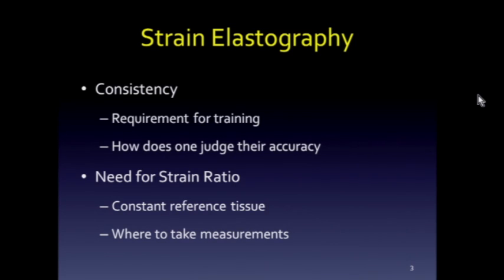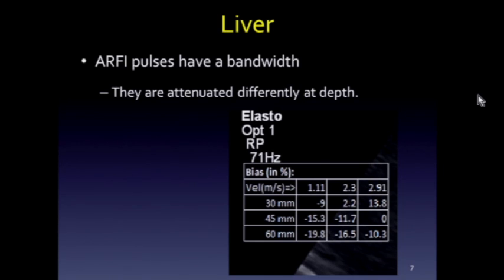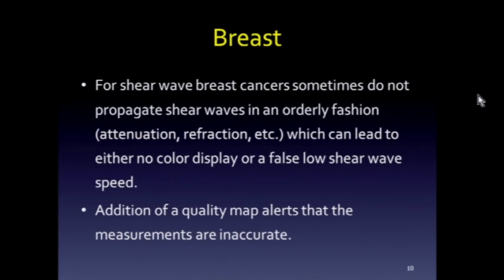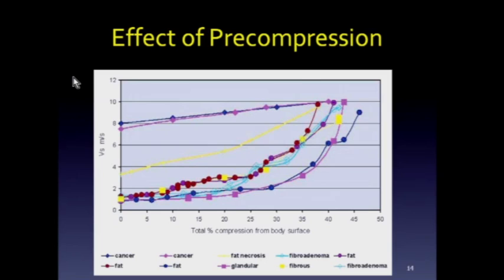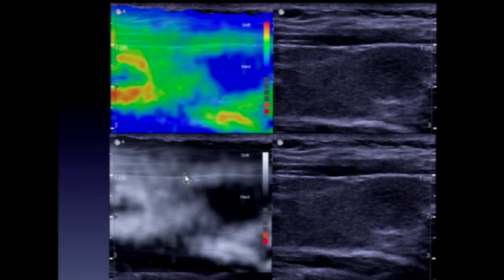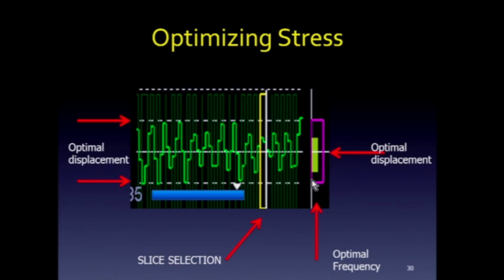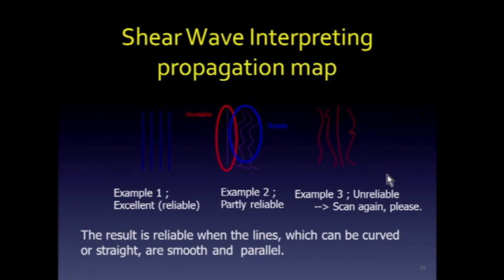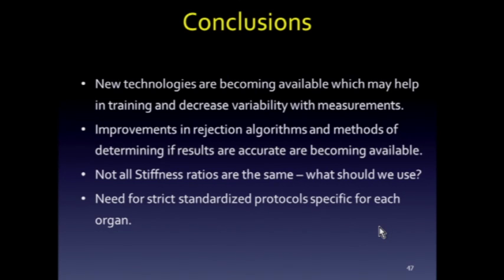NUEVA TECNOLOGIA EN ELASTOGRAFIA